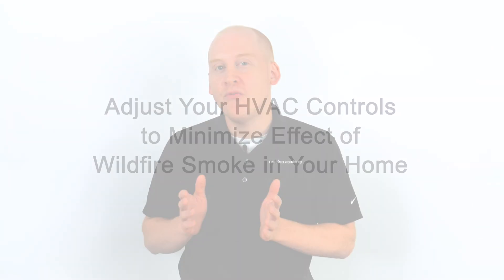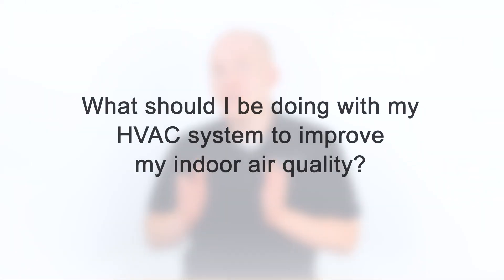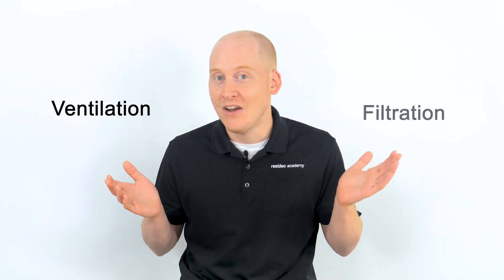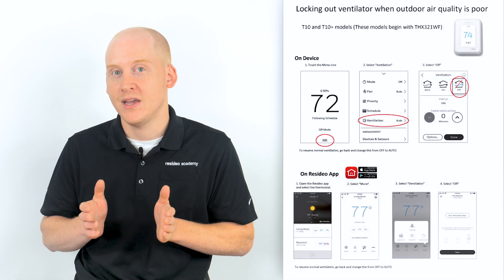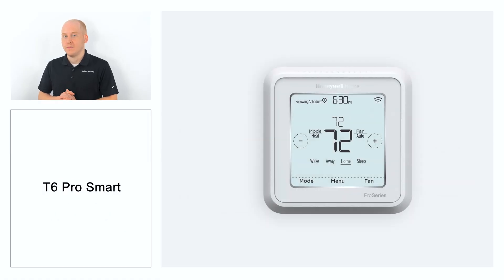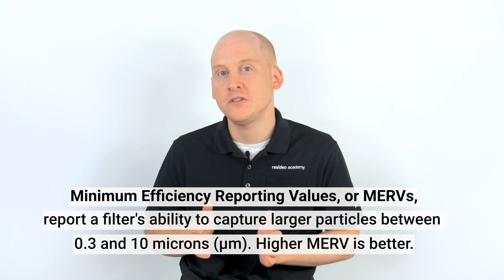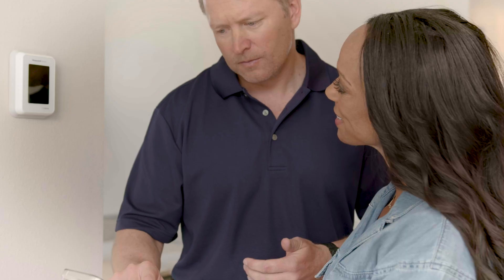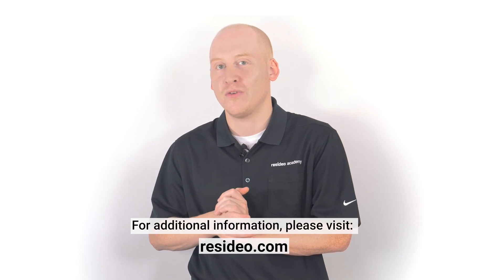Adjust Your HVAC Controls to Minimize Effect of Wildfire Smoke in Your Home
How can I adjust my HVAC system to improve indoor air quality during wildfire air quality alerts.